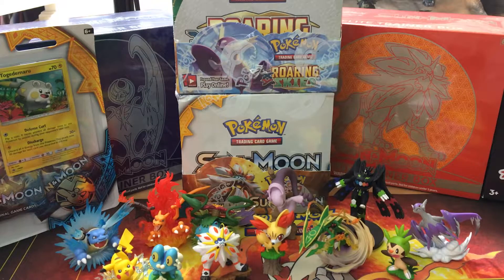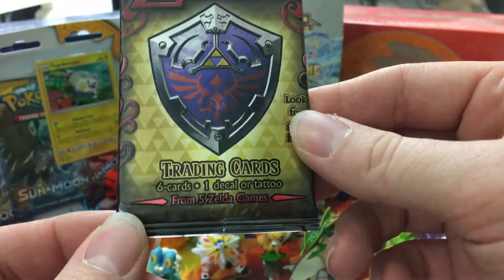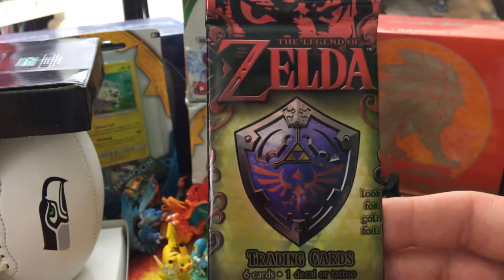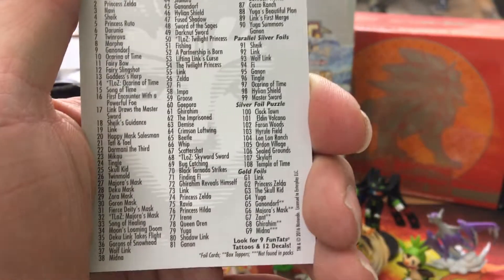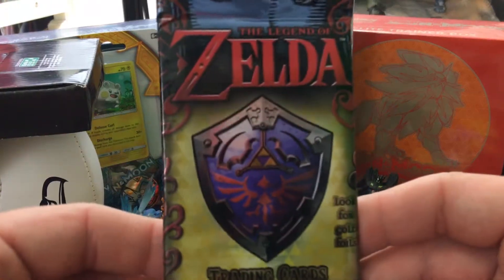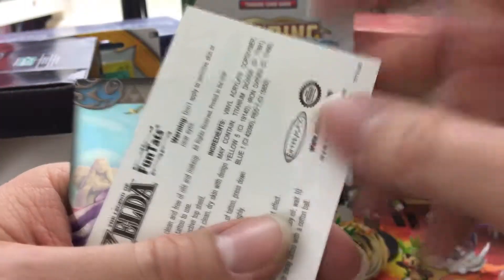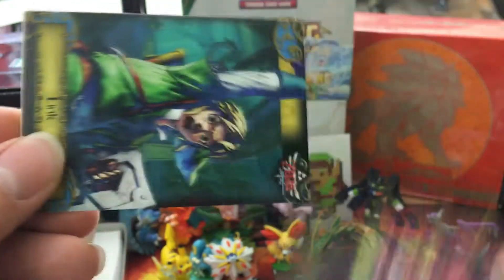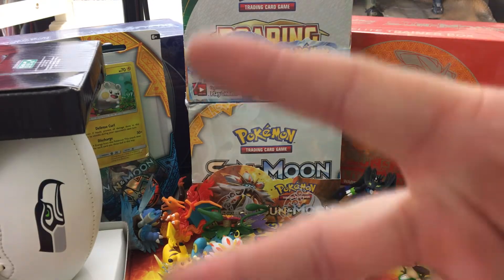THE LEGEND OF ZELDA 2016 ENTERPLAY TRADING CARDS PACK OPENING!!!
Hey guys PokeBros here! Today I thought I would do something a little different. I picked up some Legend of Zelda 2016 Enterplay  Trading Cards from Fred Meyers or Kroger if you live on the east coast. I've watched a few videos of these cards being opened and thought the art work was pretty sick! They were $2.99 a pack and I will probably be picking up a lot more later on. It comes with 5 cards from the game and a tattoo or stickers. Let me know what you guys think of these cards in the comment section below. This was too nostalgic not to open up lol!